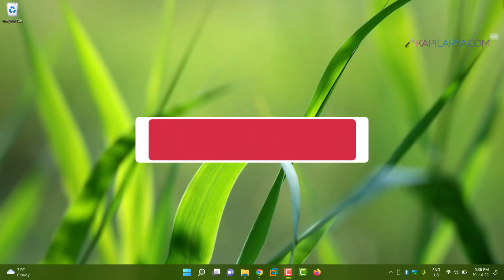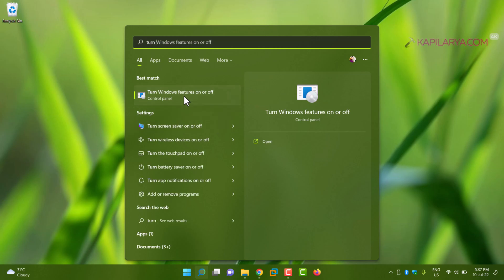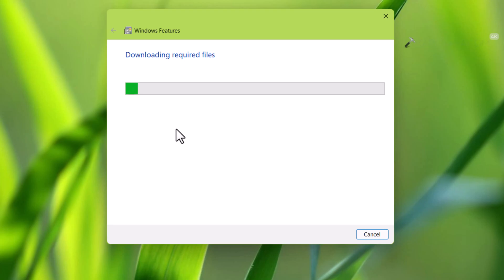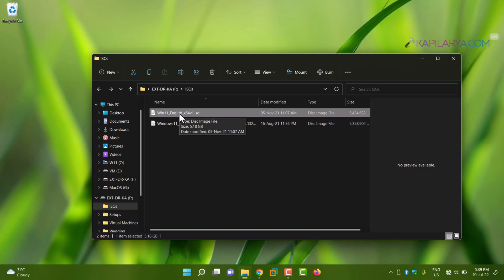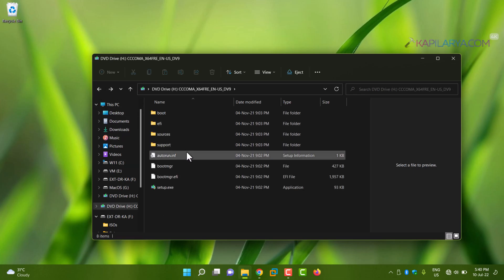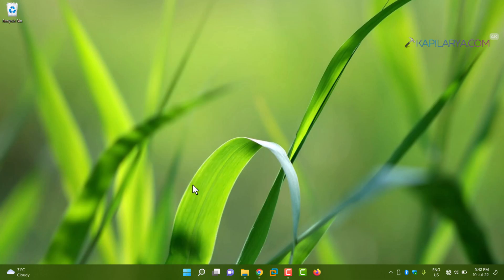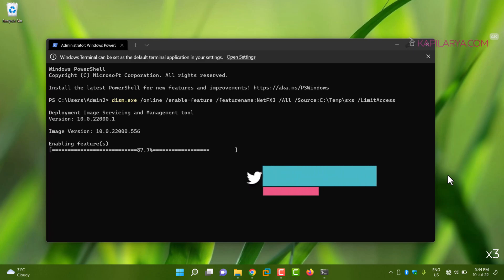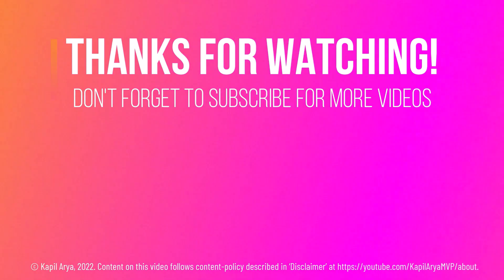Install .NET Framework 3.5 in Windows 11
This video will show you how to enable or install .NET Framework 3.5 in Windows 11.

PowerShell command to execute:

dism.exe /online /enable-feature /featurename:NetFX3 /All /Source:c:\temp\sxs /LimitAccess

In above command, replace c:\temp\sxs with the actual location of sxs folder on your system, in case if it is at different location.

Chapters:
00:00 Intro
00:41 Enable .NET Framework 3.5 manually
02:10 Enable .NET Framework 3.5 using PowerShell
05:42 End screen